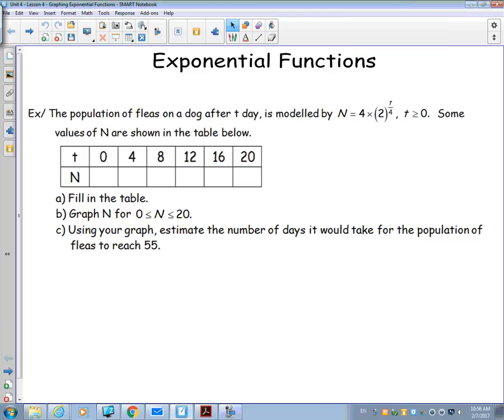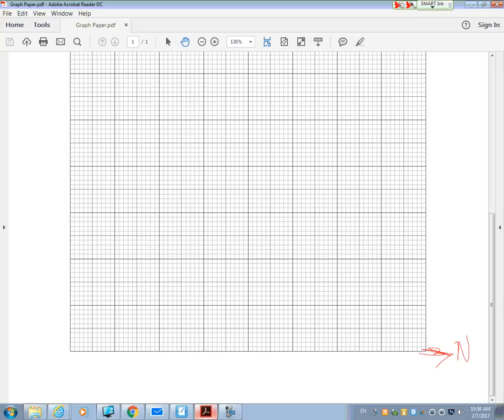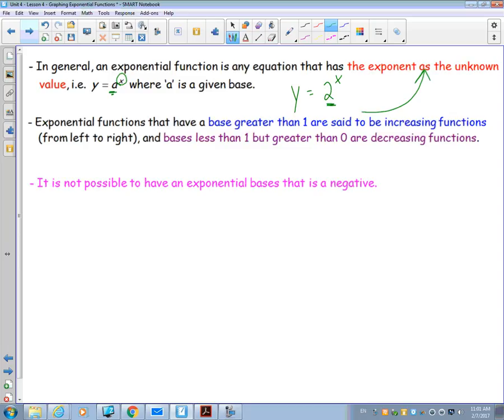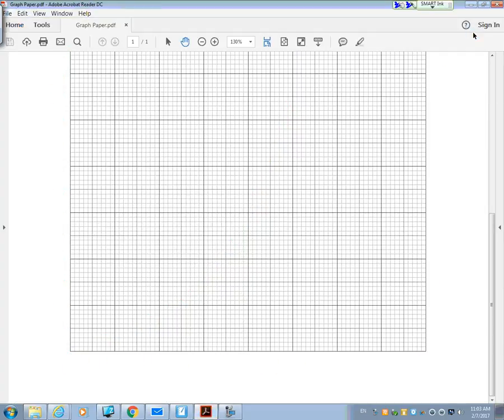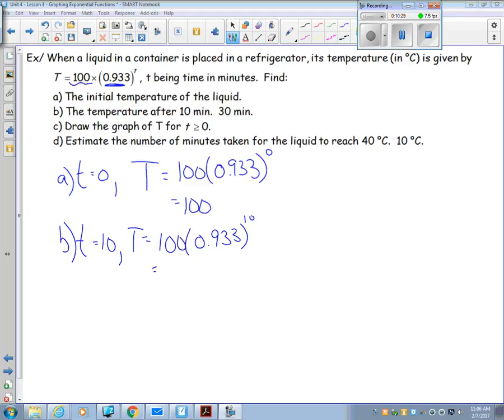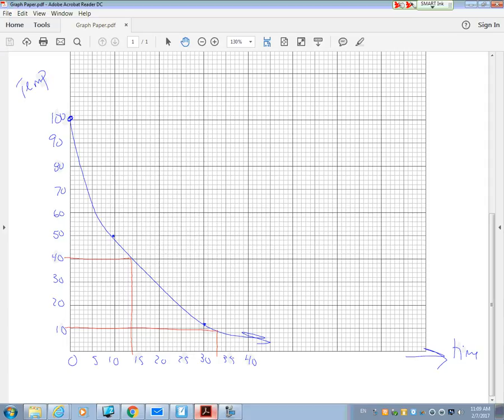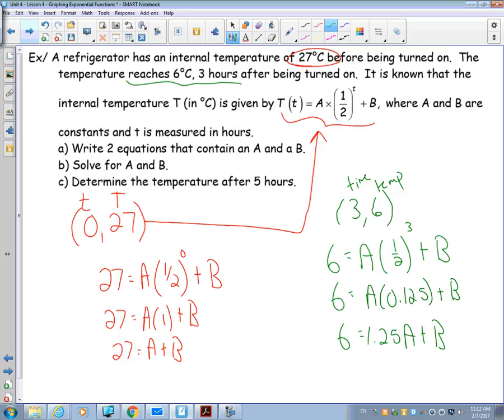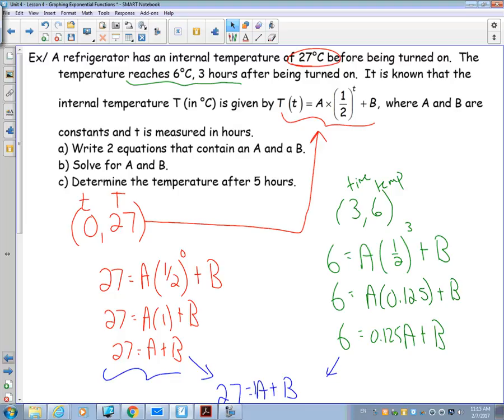Unit 4 Lesson 4 Graphing Exponential Functions